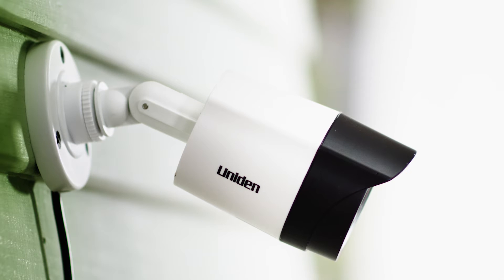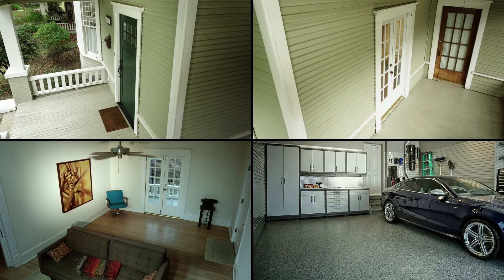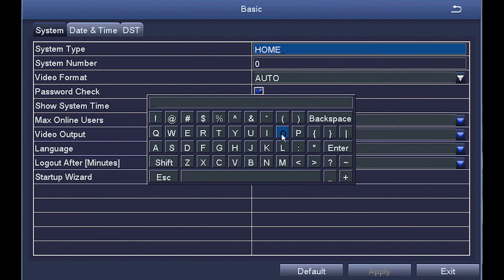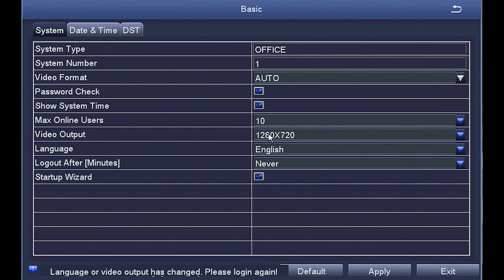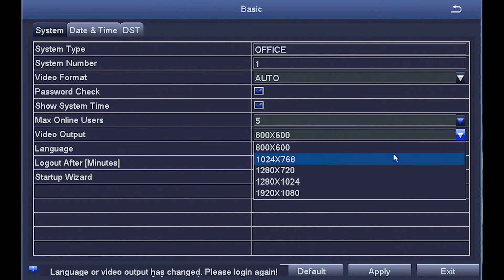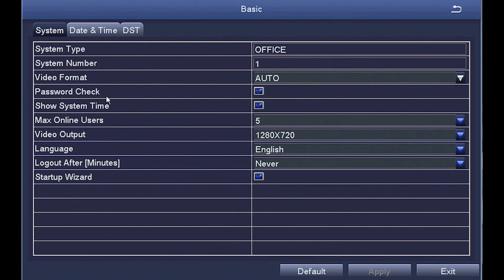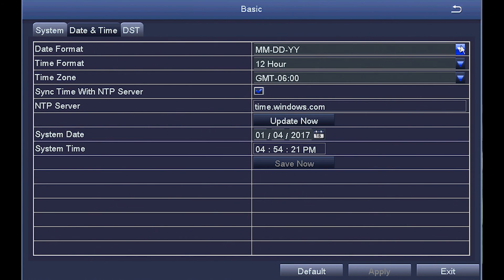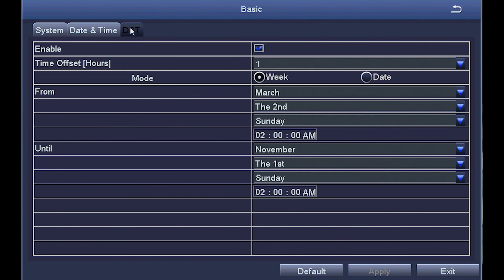Uniden Guardian - Basic Settings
Learn the basic settings, date & time on your video on your Uniden Guardian video security system.